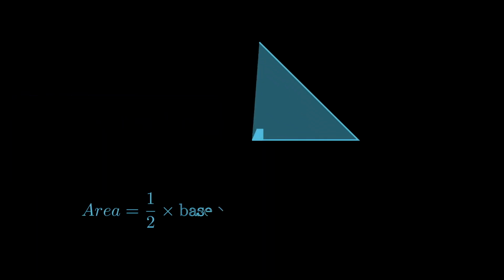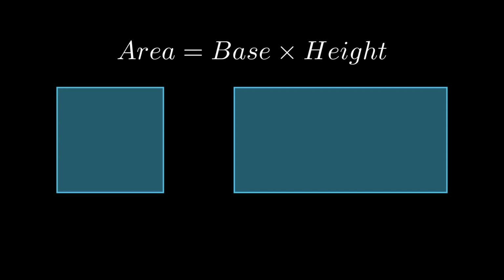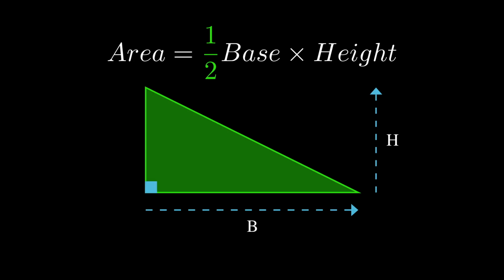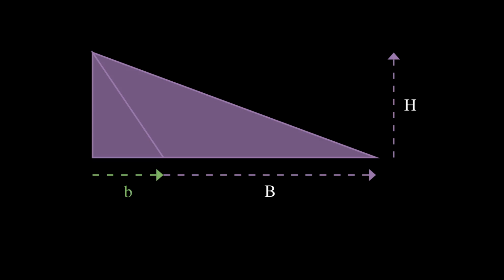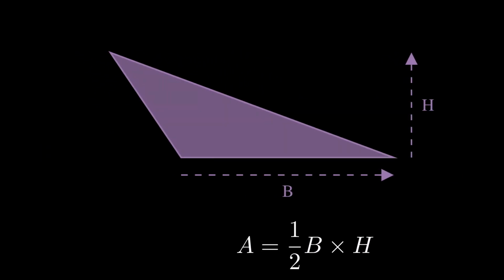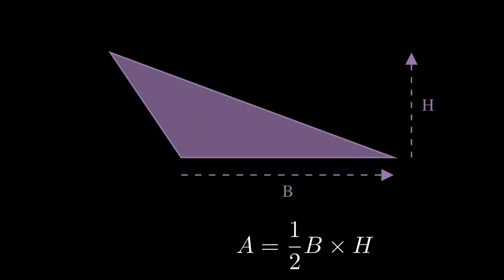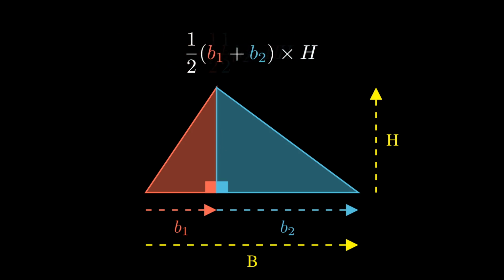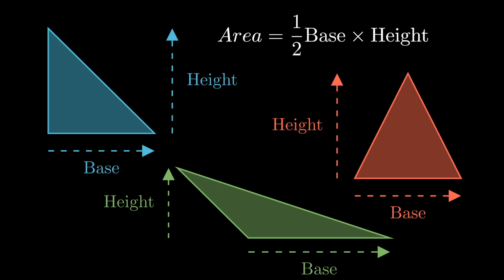Why every triangle has an Area of 1/2 Base x Height?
Proof of: Why every triangle has an Area of 1/2 B x H

References:

1. Python - Manim Community - animation created with the use of Manim.
2. Grok xAI - code optimization
3. chatGPT OpenAI - code optimazation